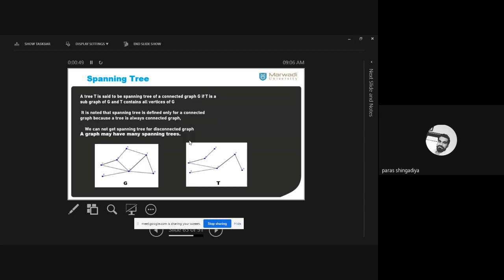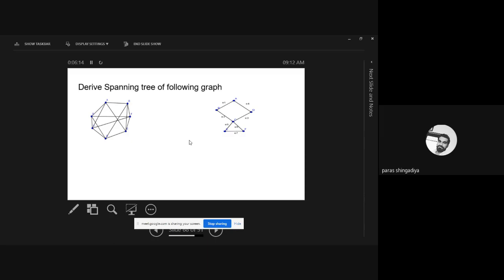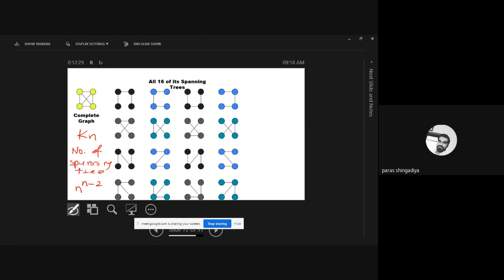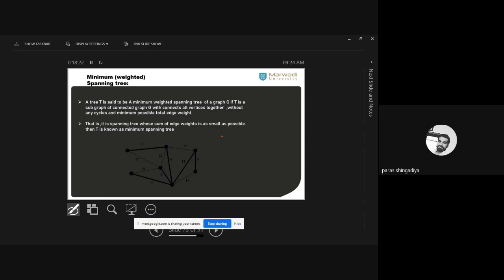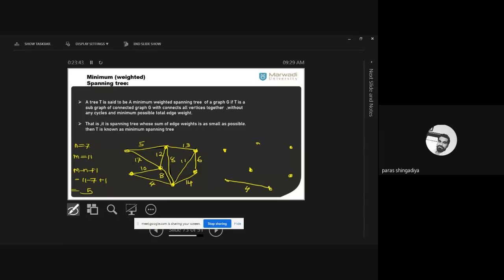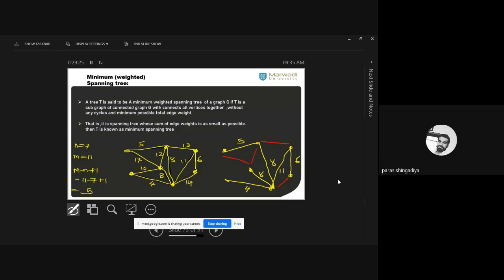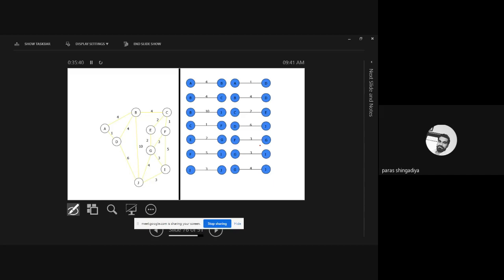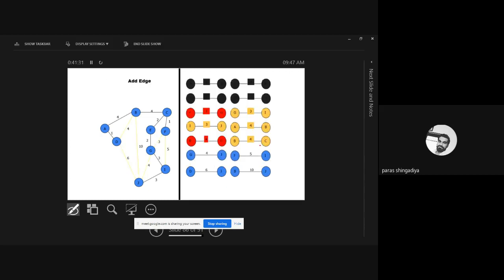3TC2 Minimal weighted spannning tree PCS 29 07 2021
minimum weighted spanning tree